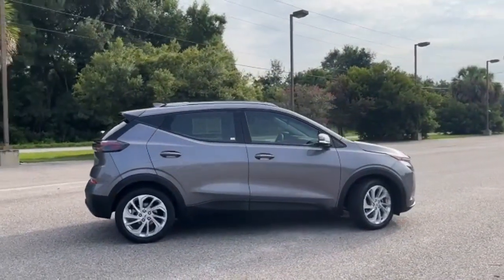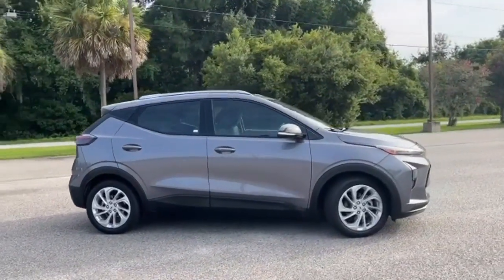Used 2022 Chevrolet Bolt EUV Beaufort, SC